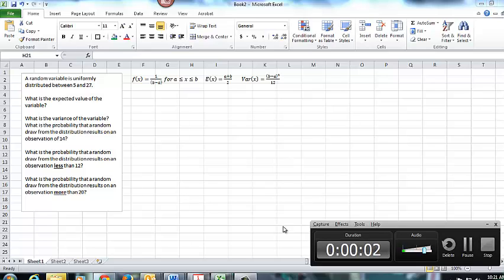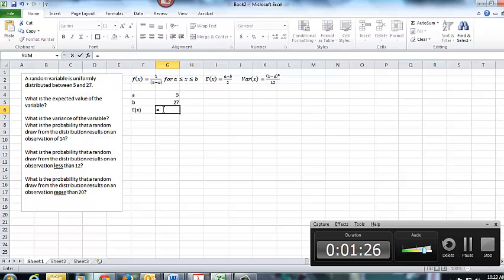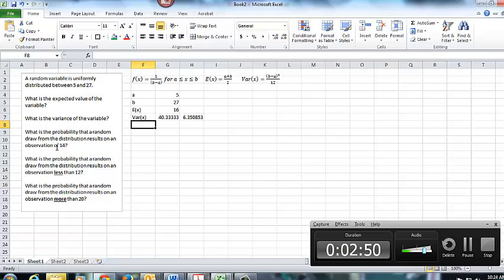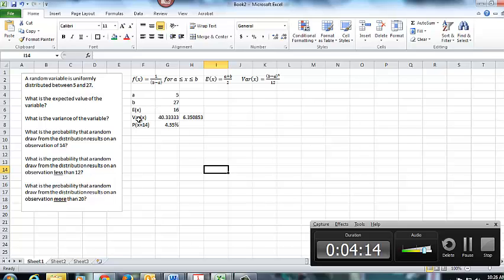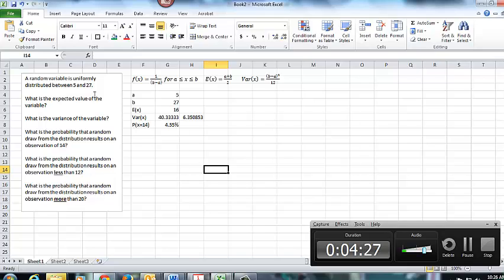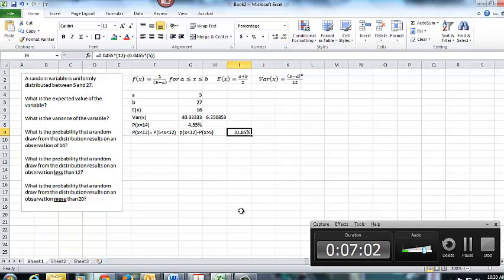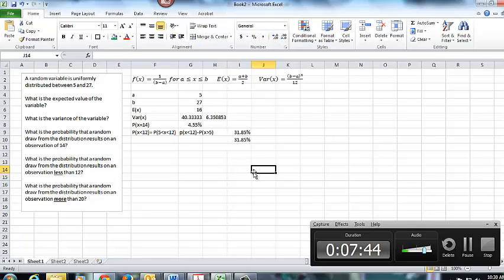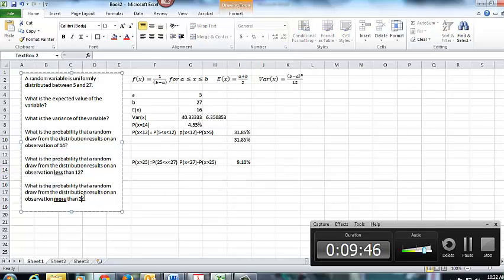uniform distribution example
This video shows how to calculate the expected value, variance and probability under the normal distribution.